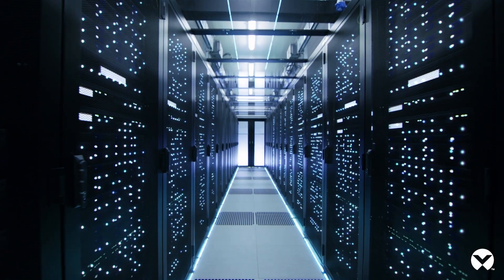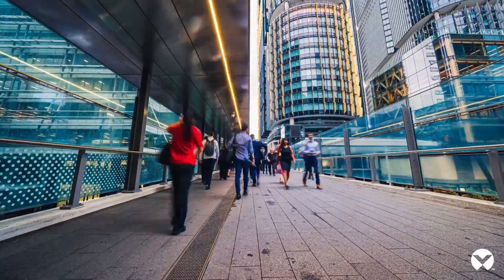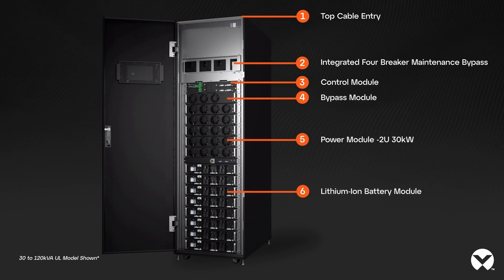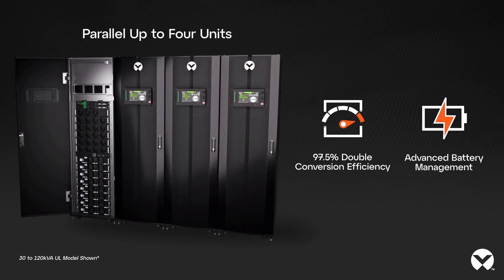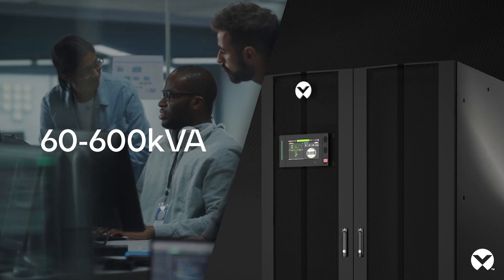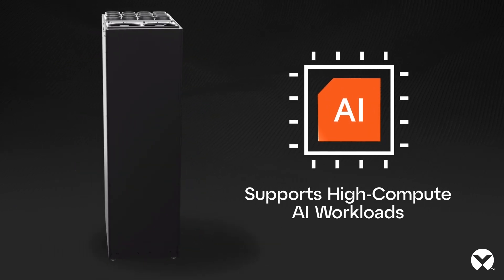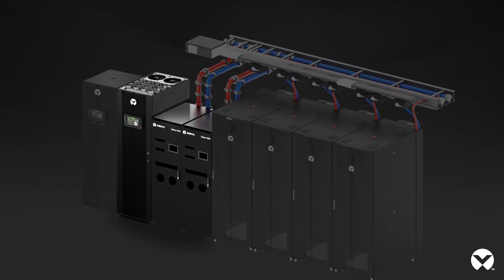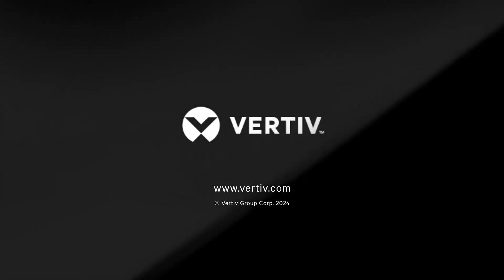Maximizing Power Density for Critical Applications | Vertiv™ Liebert® APM2 Unleashed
In today's digital age, seamless operation of critical applications relies on a state-of-the-art UPS. Introducing the Vertiv™ Liebert® APM2, an advanced modular power system designed to scale as your needs grow. With a compact design suited for high-density IT environments up to 600kVA, the APM2 delivers up to 97.5% efficiency through cutting-edge Silicon Carbide Technology.

Meet the Vertiv™ Liebert® APM2, an advanced, modular power system designed to adapt as your needs grow. With a compact design ideal for high-density IT up to 600kVA, the APM2 offers up to 97.5% efficiency thanks to Silicon Carbide Technology.

It's versatile, supporting not just IT, but also healthcare, retail, and telecommunications with critical power. For AI workloads, it ensures reliable power for high-performance servers and cooling systems. Elevate your operations with the Liebert® APM2 and lead the charge into the future.

Contact a Vertiv expert today to learn more about how our products support Critical Applications.